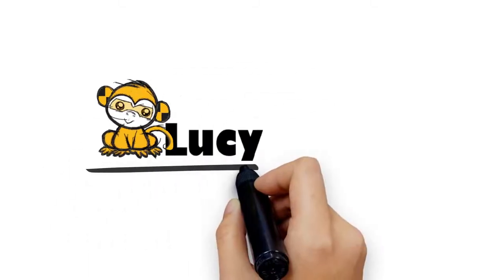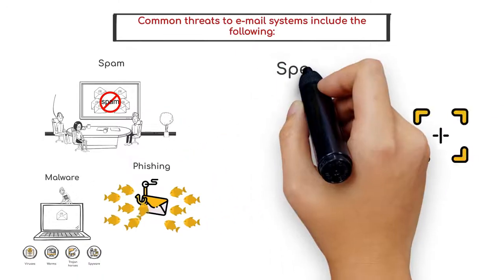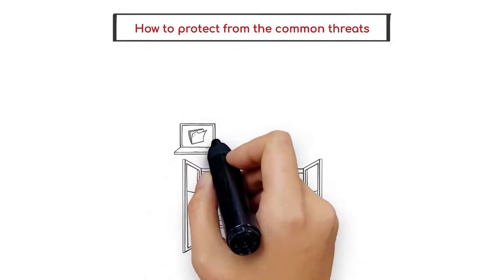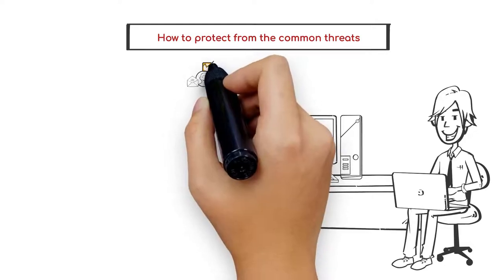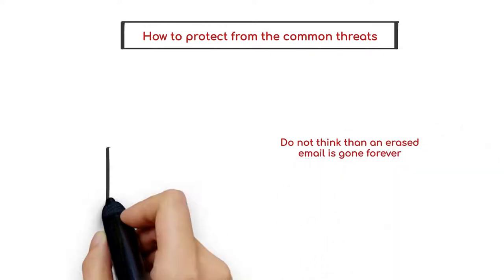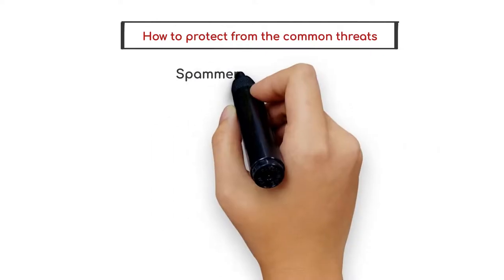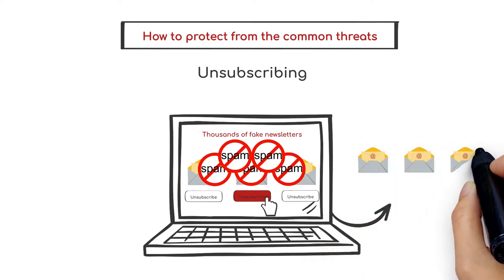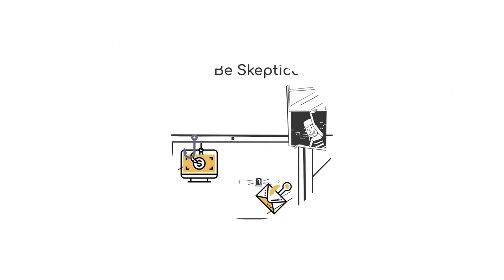Email Security Awareness Video (White Board Style)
In this 8-minute security awareness video we talk about Email security risks. We have put together a few security tips about best practices and policies. The content (animation, language, script) is customizable.